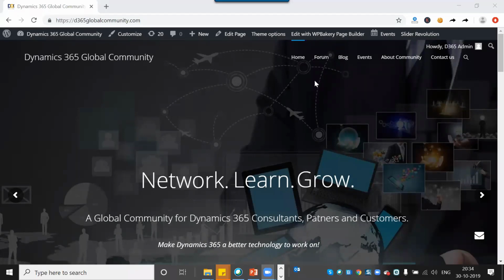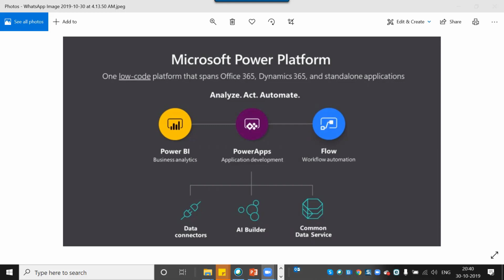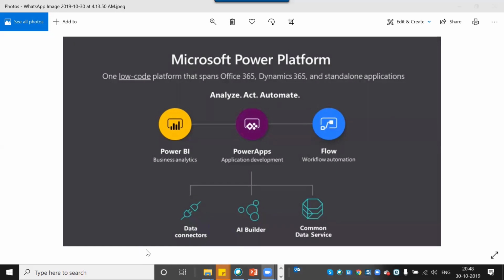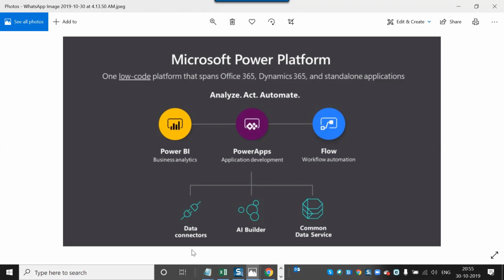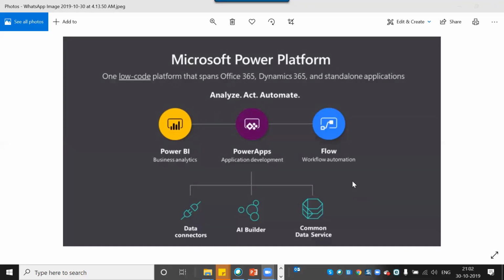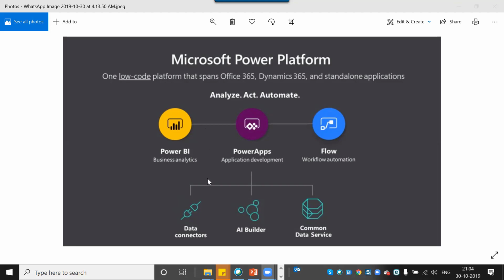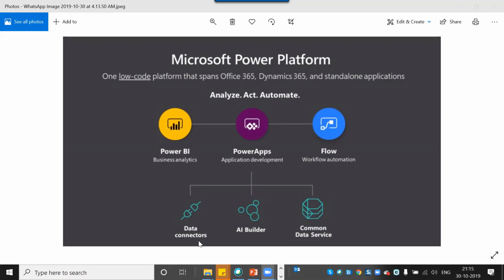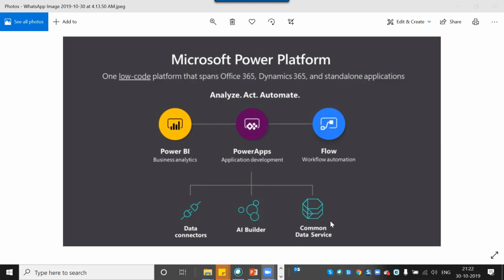Episode-18 Microsoft Power platform for business I Expert Connect Session.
Recording of Dynamics 365 Global Community (DGC) expert connect session webinar happened on 30th  October.

Speaker :Firoz Muhammed
                Sandeep Kolaraveetil
                Suresh Basanna Panchal
                Sudip Chakrovorty.